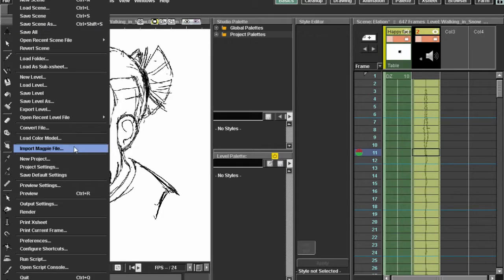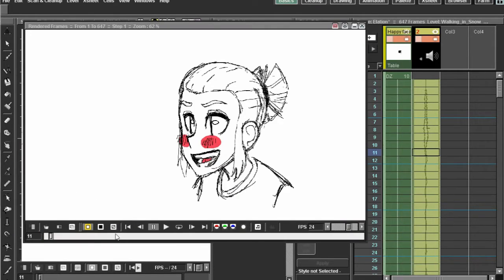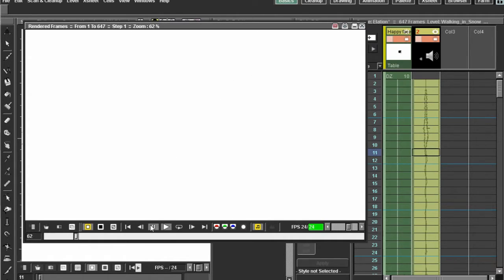Opentoonz - How to add sound [OUTDATED]